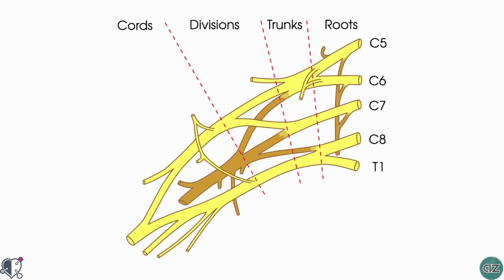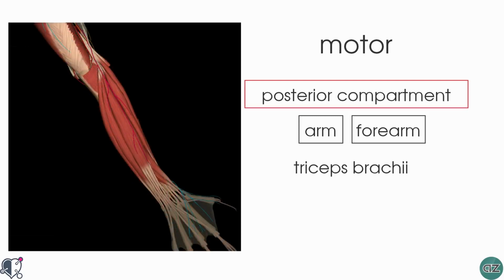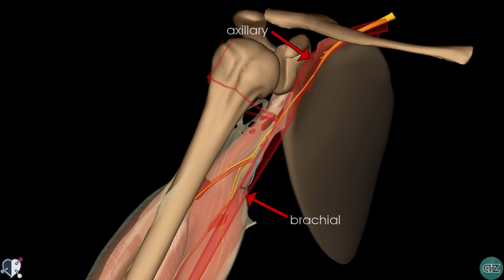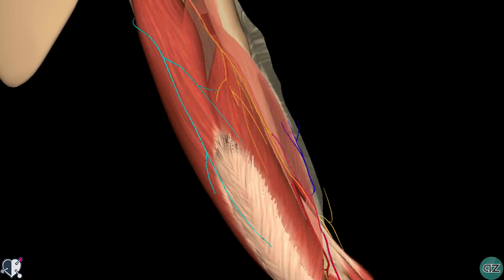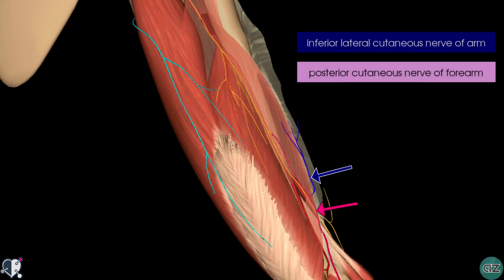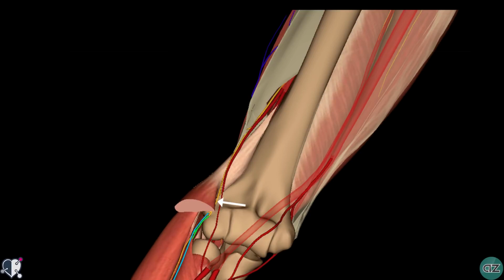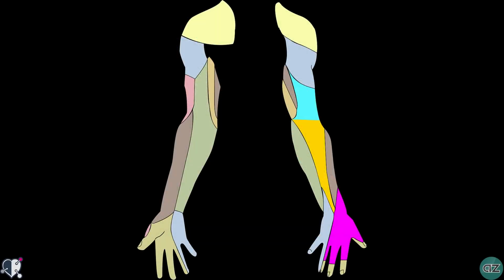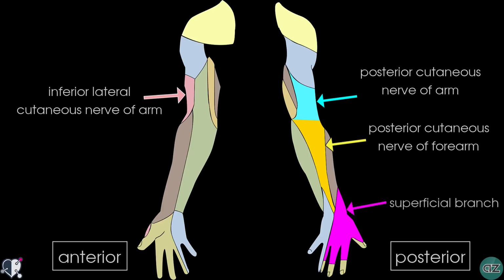Radial Nerve 3D Anatomy Tutorial